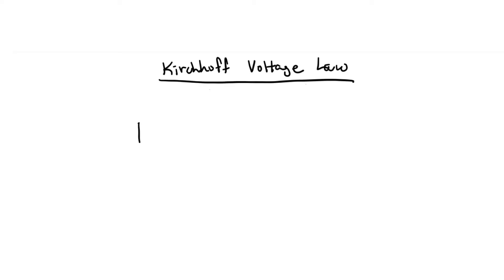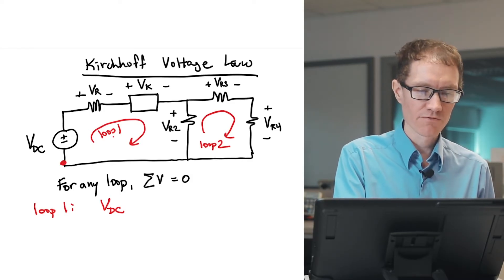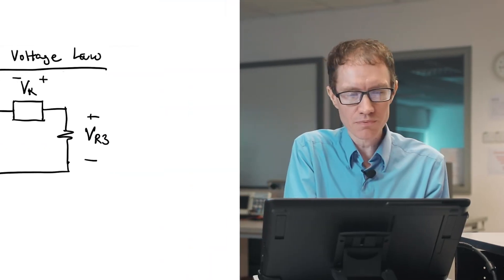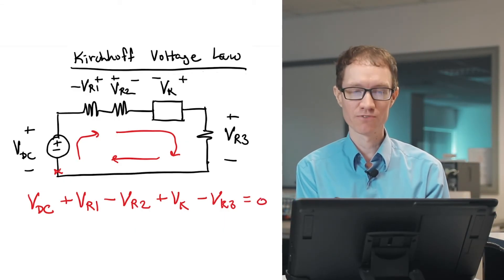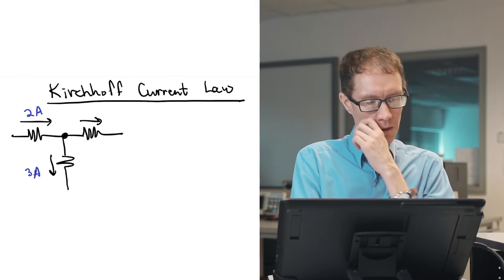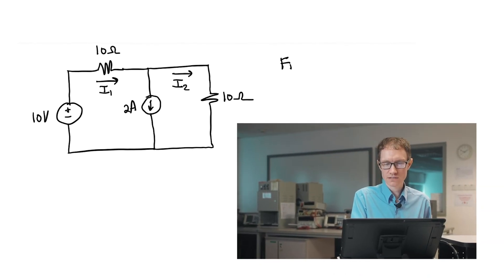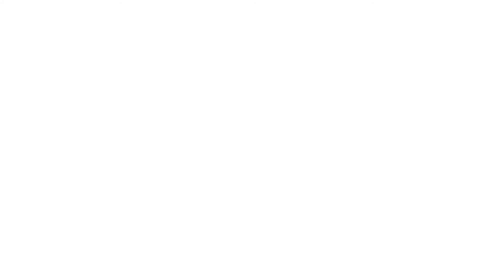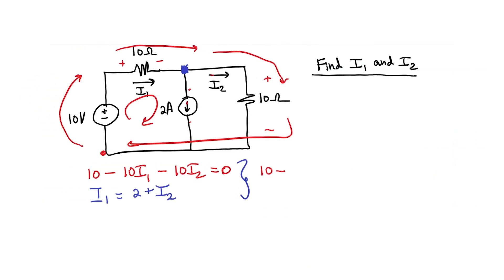KVL and KCL (Circuits for Beginners #11)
Kirchhoff Voltage Law and Kirchhoff Current Law.